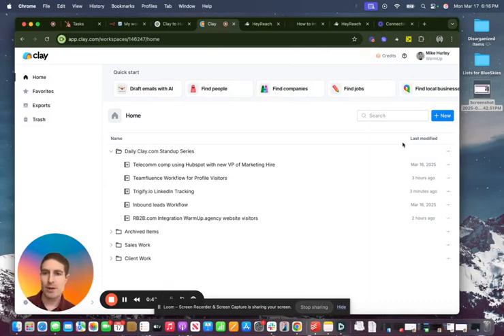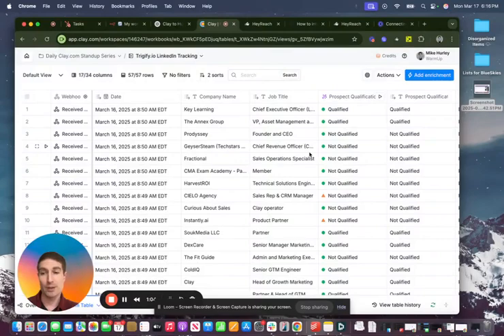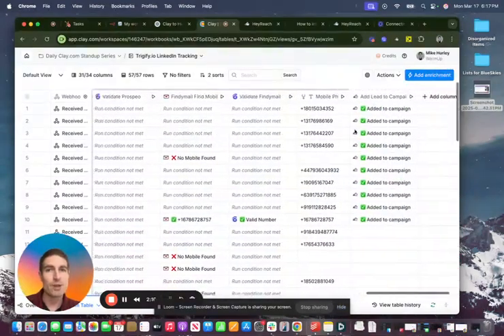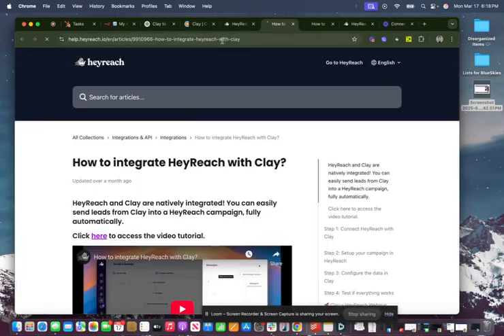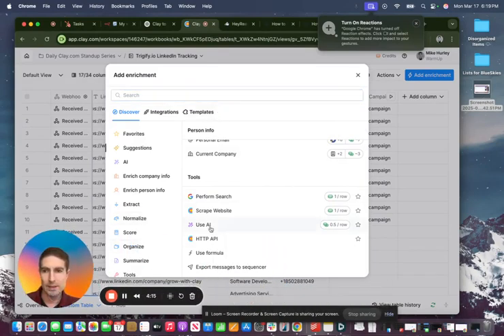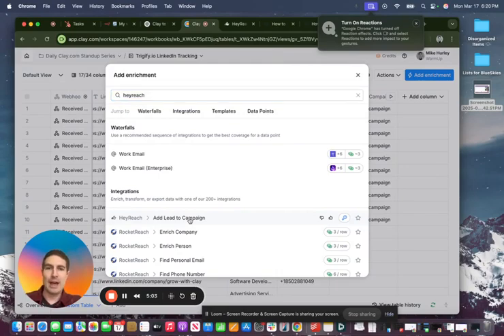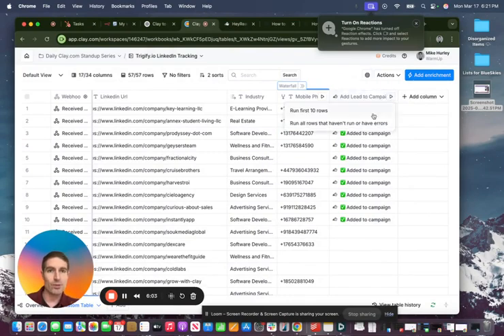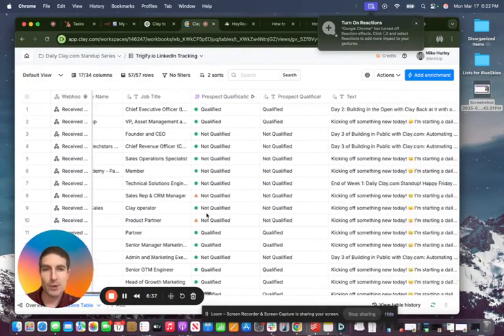Day 8 of My Daily Clay.com Standup: Automating LinkedIn Outreach with HeyReach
In today's episode, I dive into how we’re using **HeyReach + Clay** to automate LinkedIn outreach. This setup helps us pull engagement data, qualify prospects, and seamlessly funnel them into personalized outreach campaigns.

### What we covered:
✅ Pulling **LinkedIn engagement data** (likes/comments on my posts).
✅ **Enriching data**—identifying job titles, company size, and qualification status.
✅ **Syncing with HeyReach**—automating follow-ups based on engagement, job title, or industry.

With this workflow, we can **automatically connect with people who engage with our content**, route them into different campaigns, and even layer in email + phone outreach. Huge shoutout to Ruben for helping drive results with this process!

💡 If you're doing outbound sales or LinkedIn prospecting, **engagement-based workflows** like this are a game-changer.

📩 What tools or workflows are you using for LinkedIn automation?